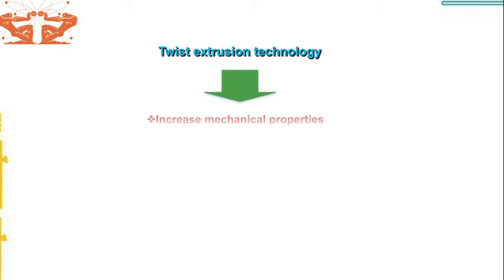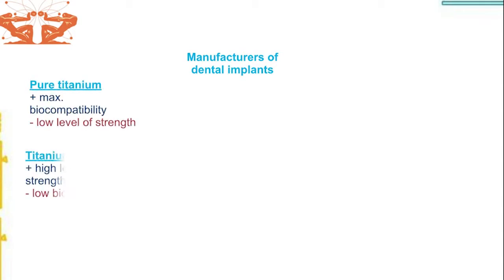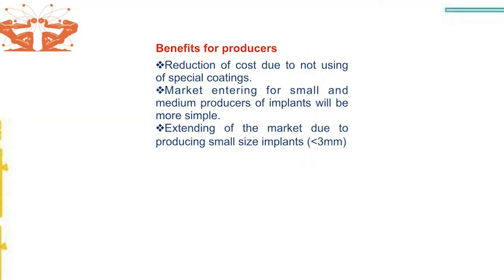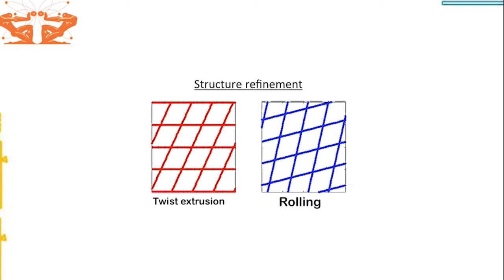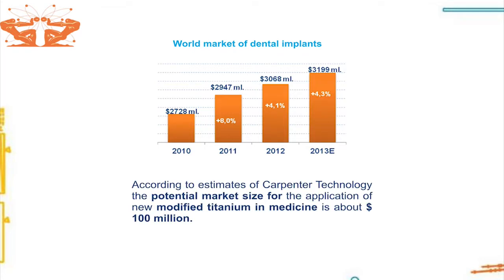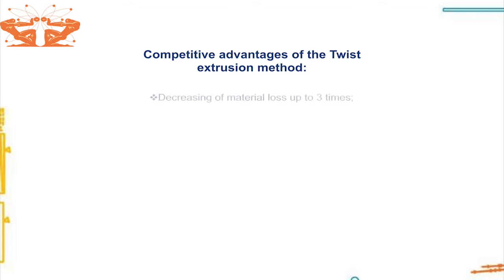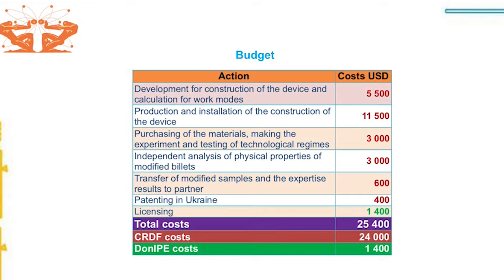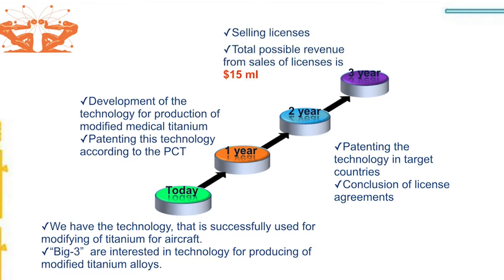Modified titanium alloys for medical application